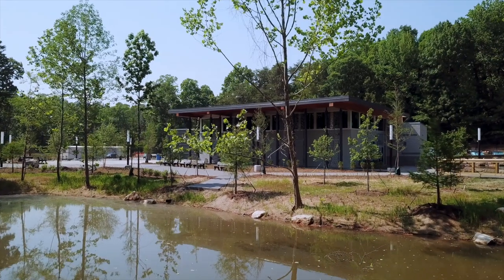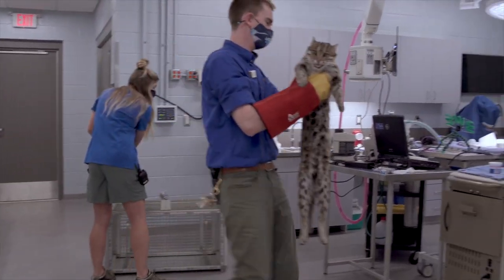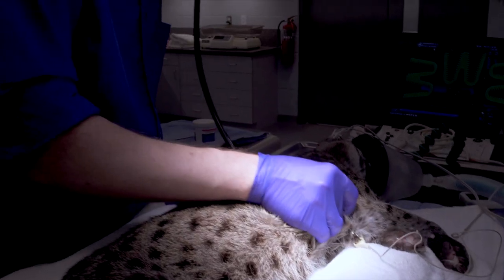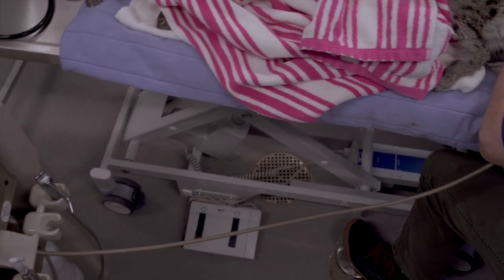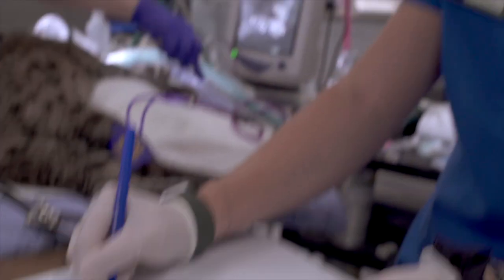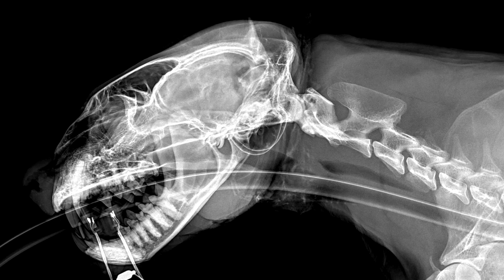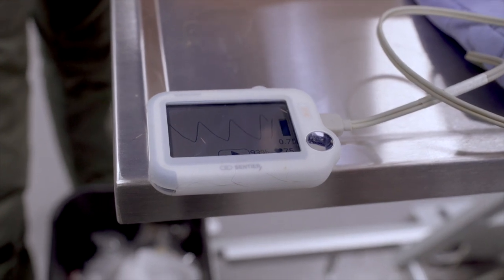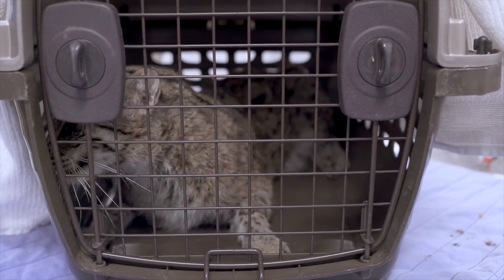Fishing Cat Physical Exam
Join our Veterinarian Dr. Sam Young as he walks you through what goes into giving our Fishing cat a physical exam.